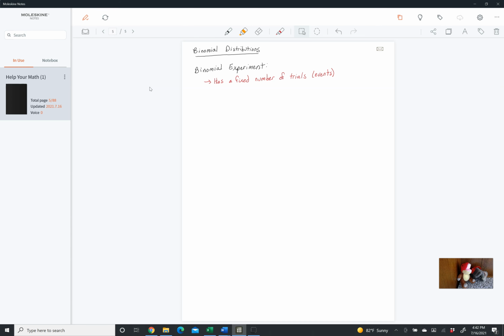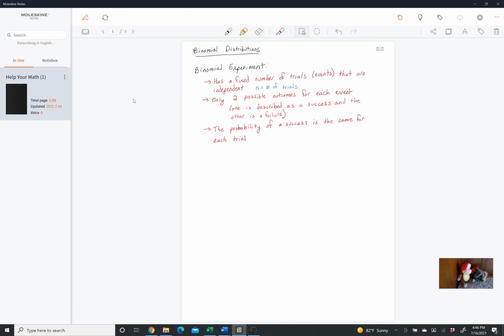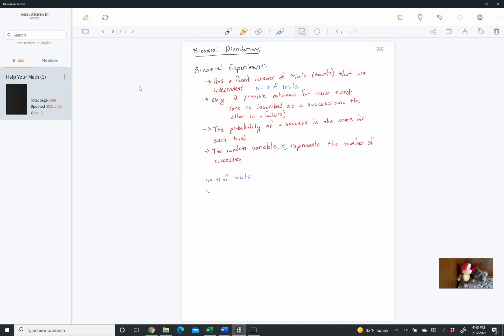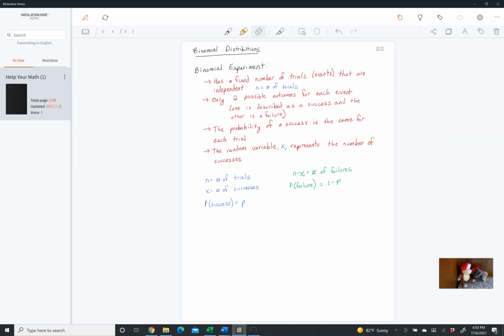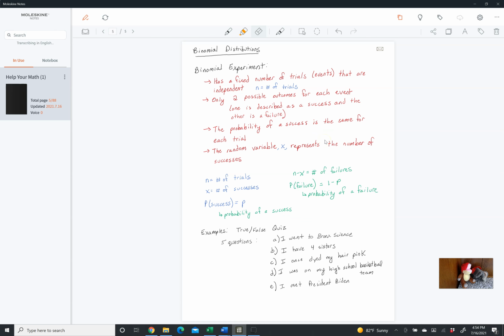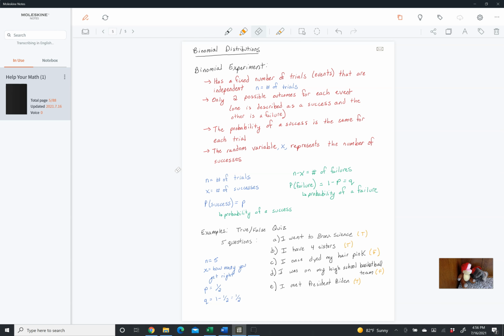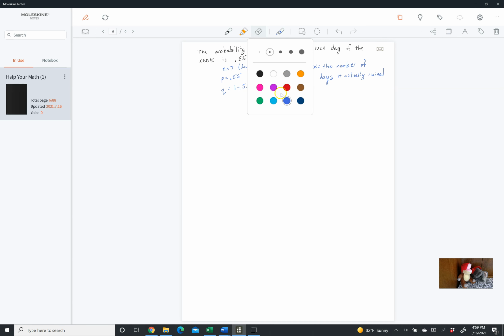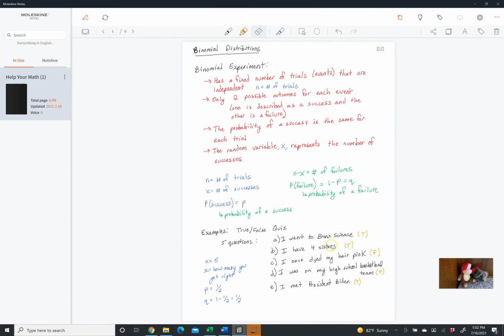Introduction to Binomial Distributions